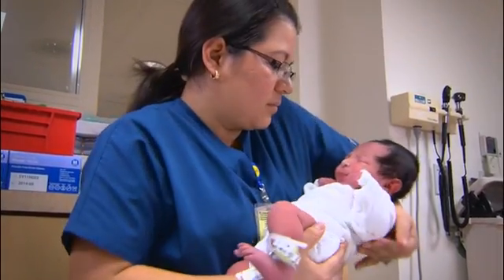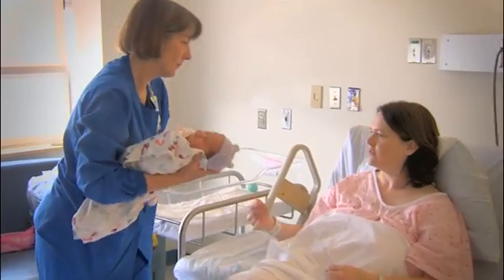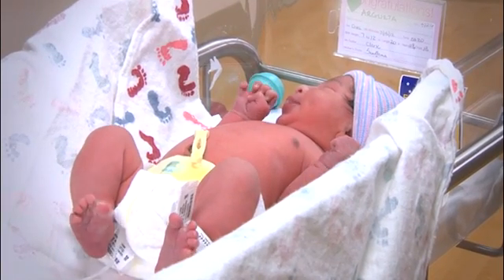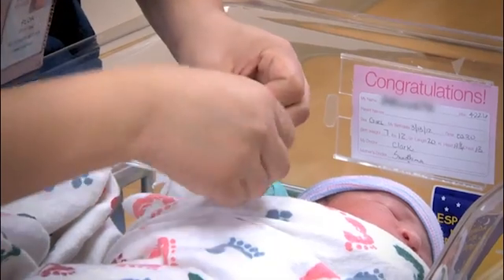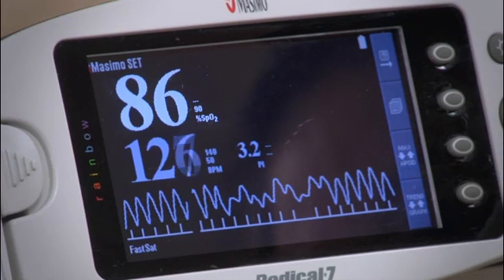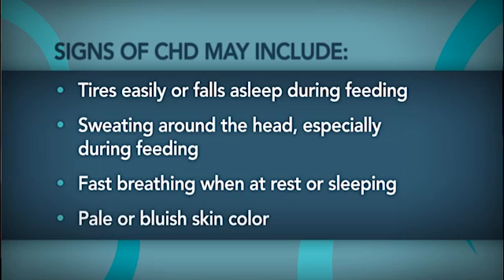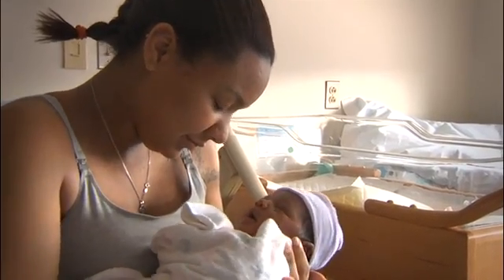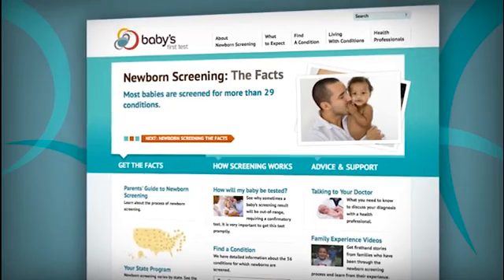Pulse Ox for Parents | Children's National Health System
Baby's First Test and Children's National Health System present the Heart Smart video series, educating health care providers and families on screening for critical congenital heart disease.